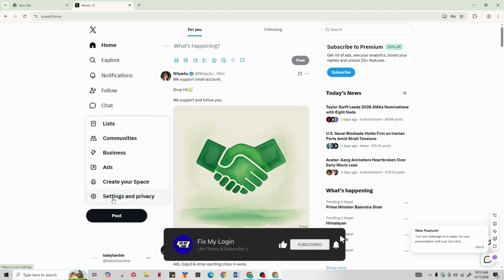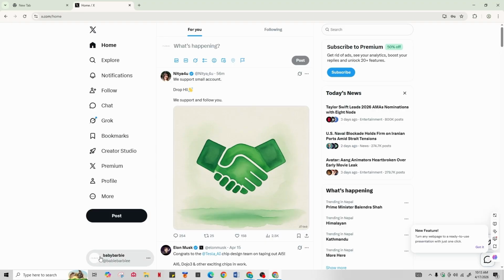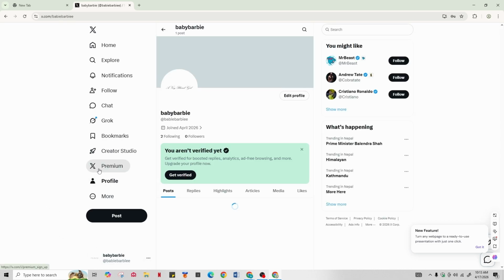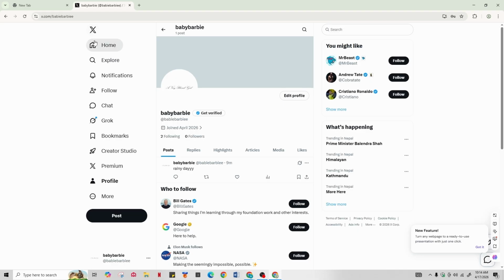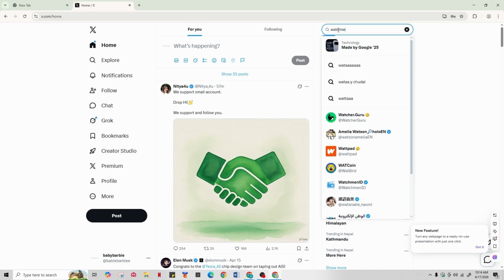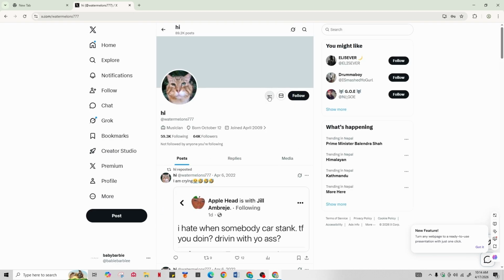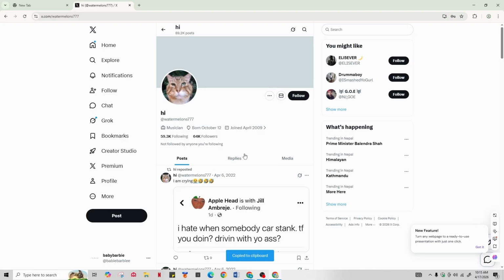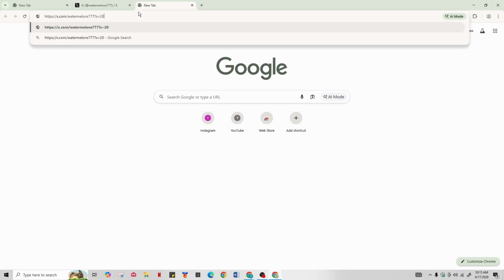How To Copy Twitter (X) Profile Link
Want to share your Twitter (X) profile link quickly and easily? 🔗📱 This step-by-step 2025 guide will show you how to copy your Twitter (X) profile link in just a few taps—whether you're using a phone or desktop!

What You’ll Learn in This Video:
✅ How to copy your Twitter (X) profile link on mobile (Android & iPhone)
✅ How to copy your profile URL on desktop
✅ How to share your profile link with others بسهولة
✅ Tips to customize and make your Twitter profile more shareable

Whether you're promoting your account, sharing your handle with friends, or adding your profile to bio links, this tutorial will help you do it fast and correctly.

📌 Chapters:
⏱ 0:00 - Introduction
⏱ 0:10 - How To Copy Twitter (X) Profile Link (Mobile & PC)